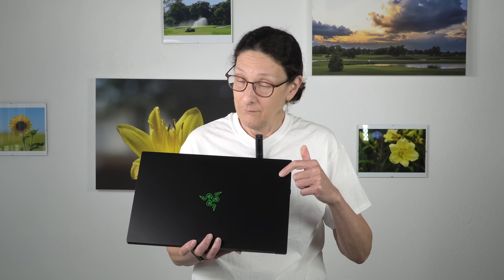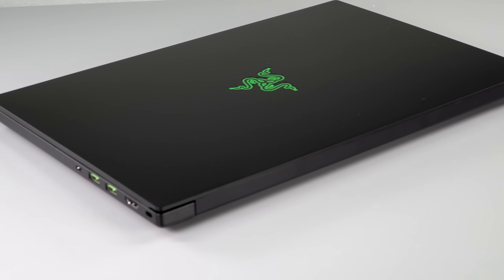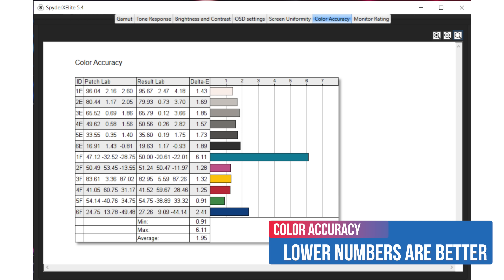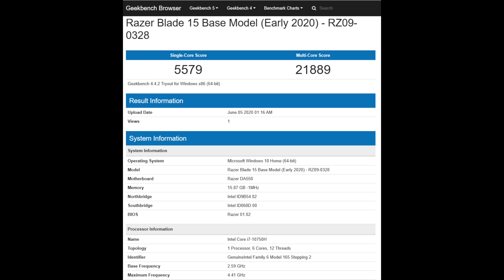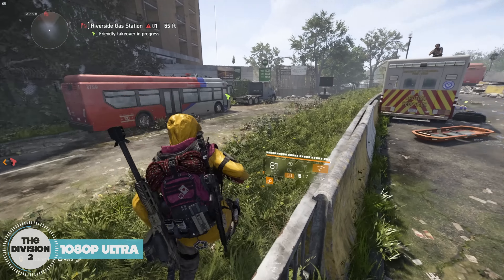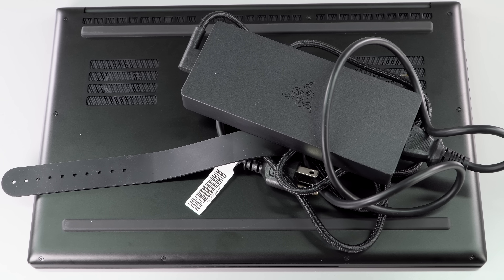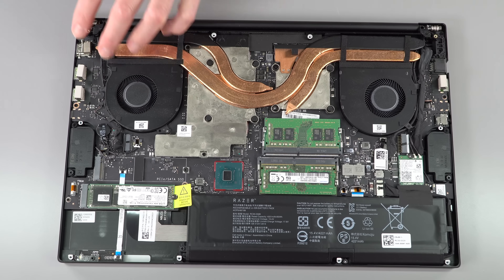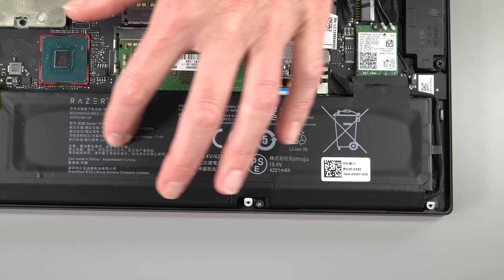2020 Razer Blade 15 Base Model Review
Lisa Gade reviews the 2020 Razer Blade 15 Base Model. This is the more affordable model, but it still has that top notch CNC aluminum unibody build and solid specs for gamers and creators. The Blade 15 Base has an Intel 10th gen Core i7 CPU, your choice of NVIDIA GTX 1660 Ti, RTX 2060 or RTX 2070 Max-Q graphics, 16GB DDR4 RAM (64GB max), two M.2 SSD slots and a single zone backlit keyboard. There are fast refresh full HD and 4K OLED display options.